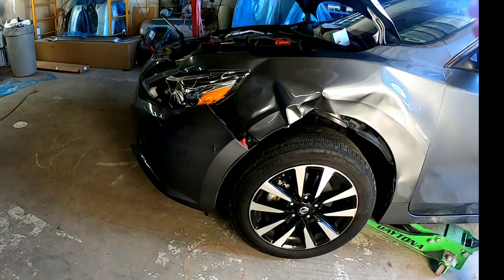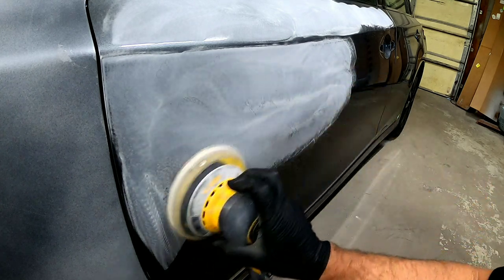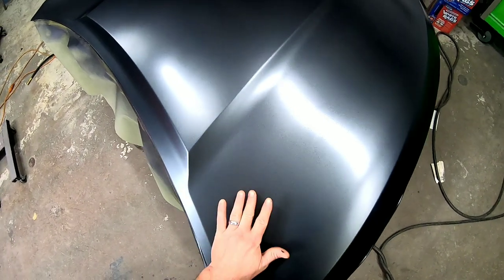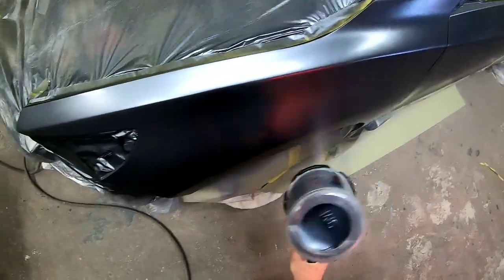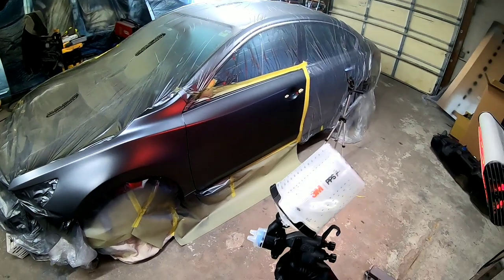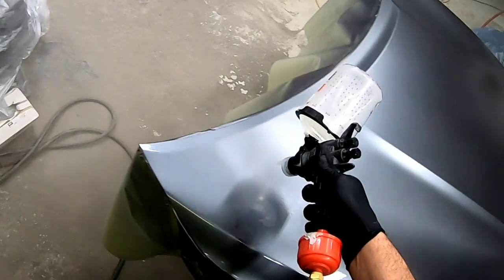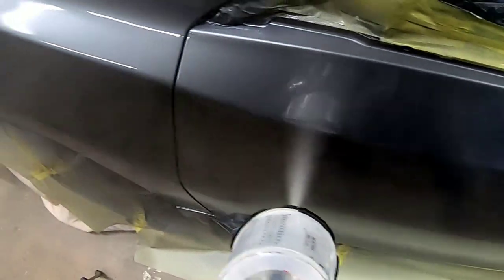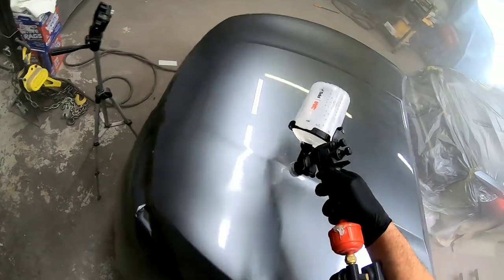Beginners guide to repair and paint your car.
Today I share with you a beginners guide to repair and paint this Nissan Altima.  I'll discuss some of the steps we take and give techniques and tricks on how to paint your car at home!